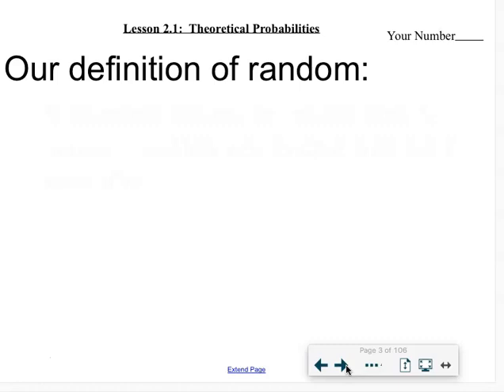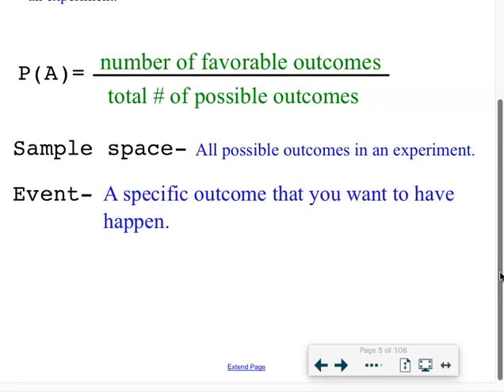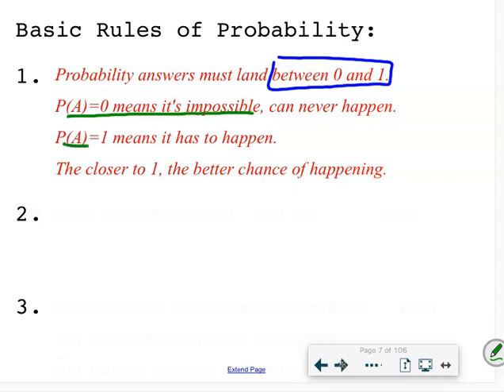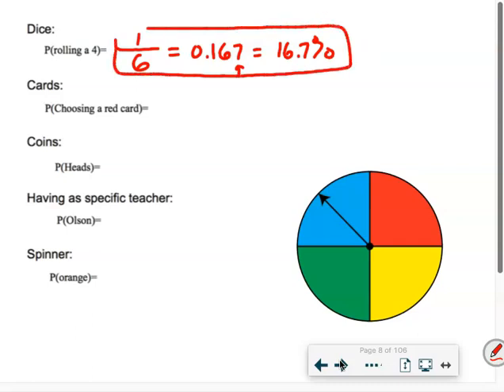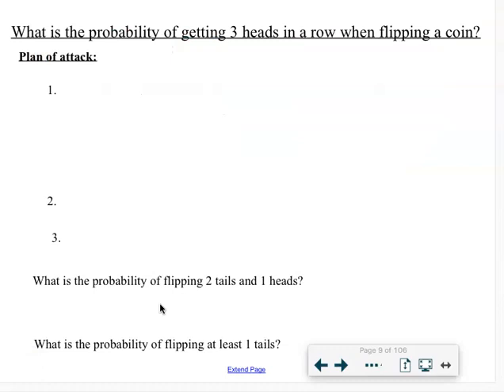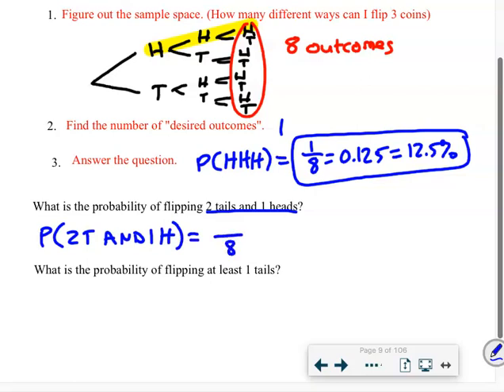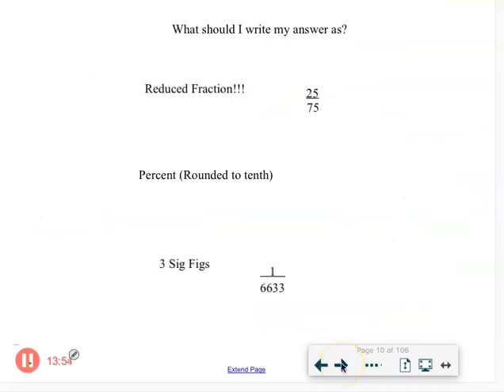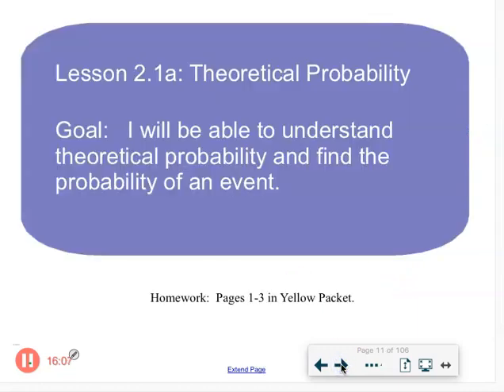P+S 2.1a Notes